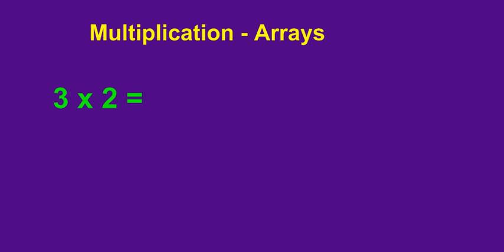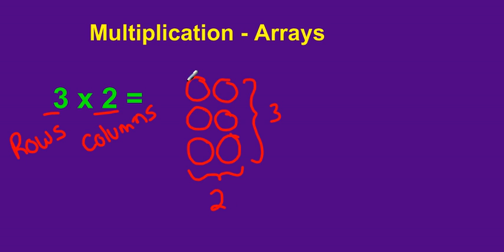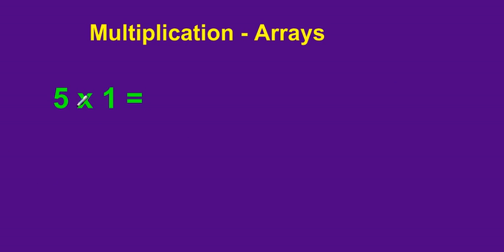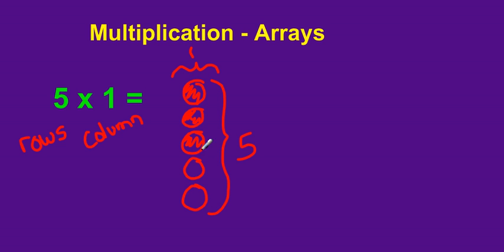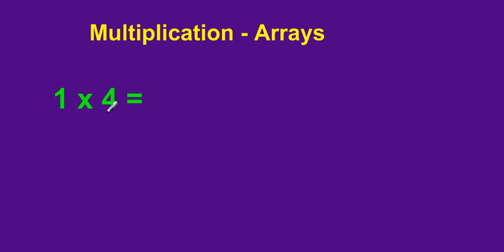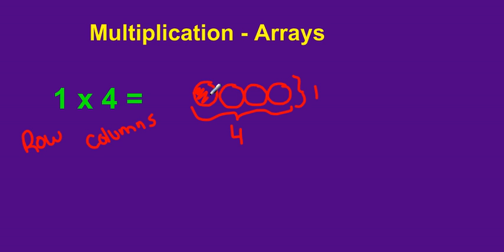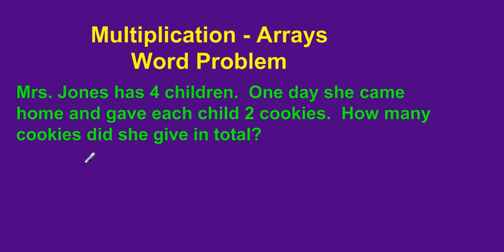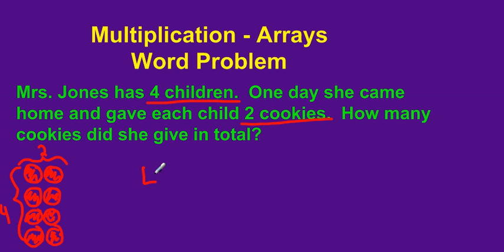Multiplication Arrays Tutorial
Multiplying two numbers by adding the rows and columns.
3 x 4
= 3 rows by 4 columns for a total of 12.